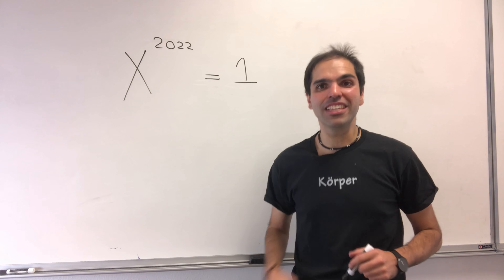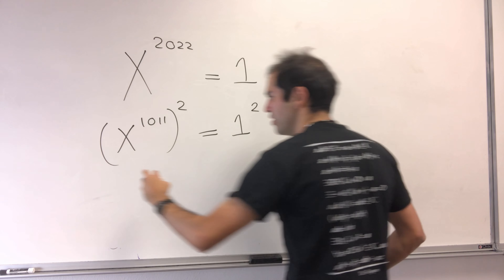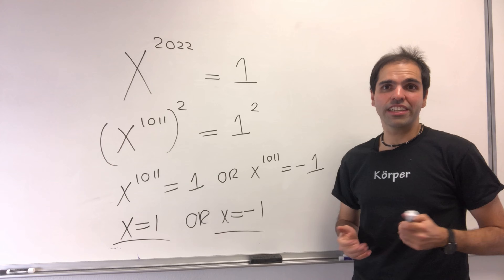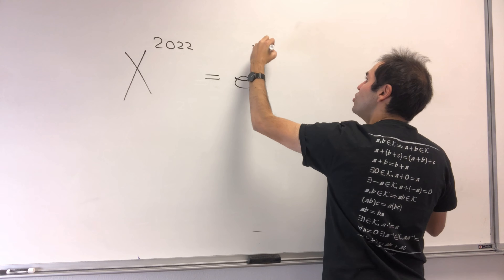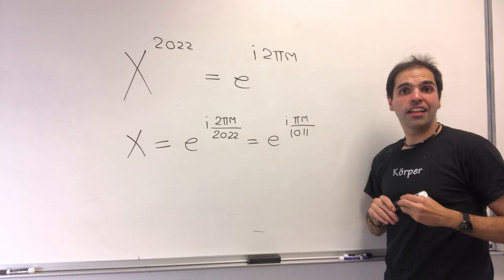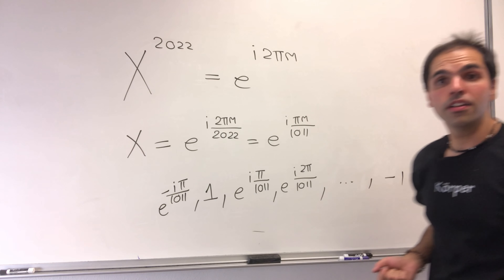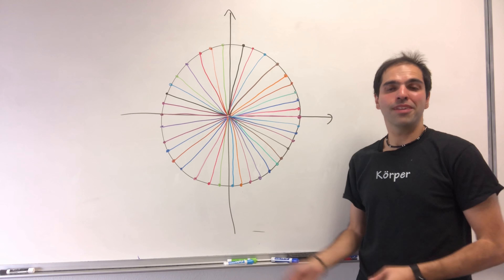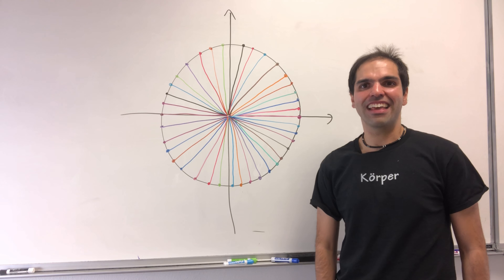all solutions to x^2022=1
Solve all 2022 roots of unity. I solve the root equation x^2022 = 1, to start off the new year. I do this the algebraic way by using difference of squares and nth roots, and the complex numbers way by using complex exponentials and euler identity and de moivre's formula. Then I plot the solutions on the unit circle